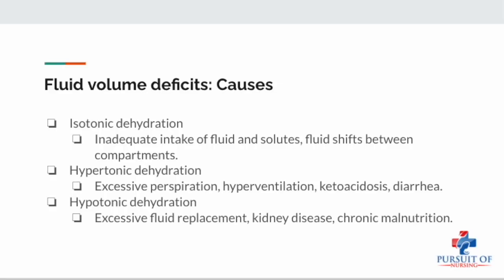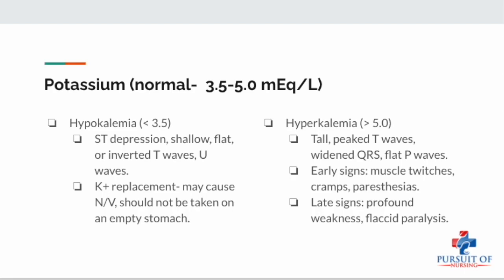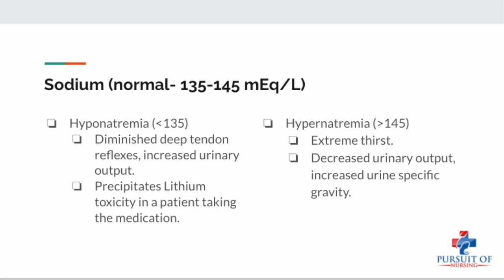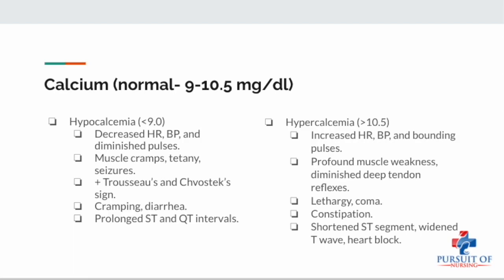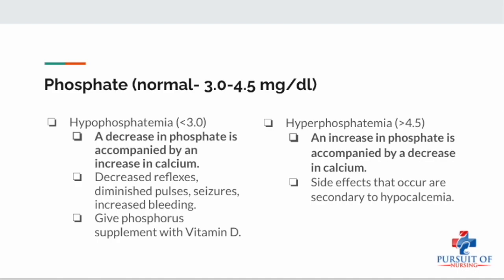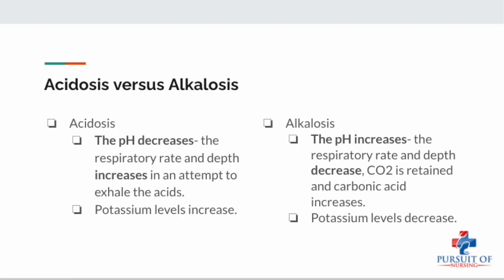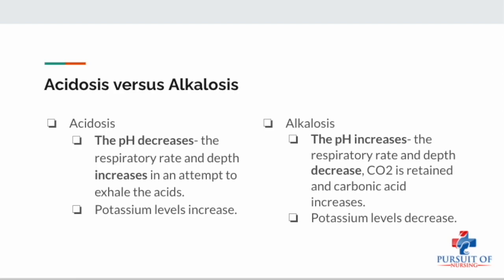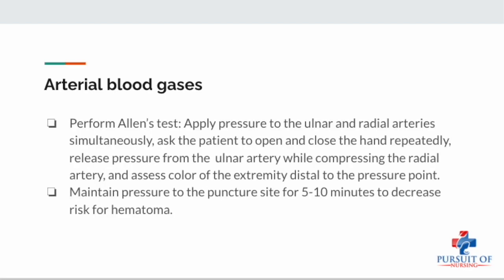Fundamentals of Nursing: Fluids/Electrolytes Review Video + E-flashcards